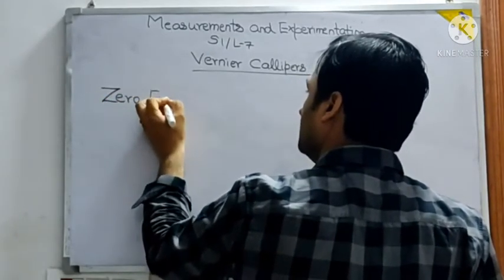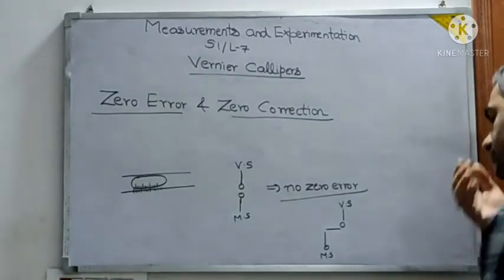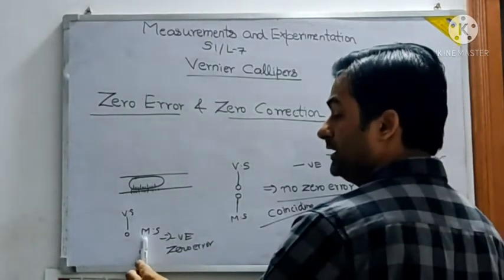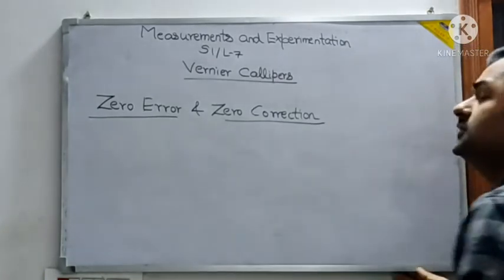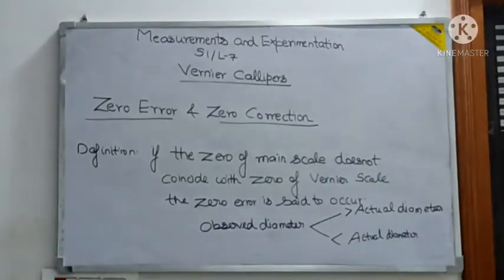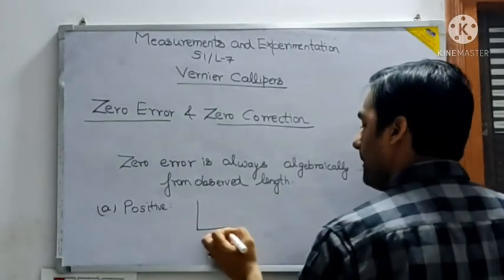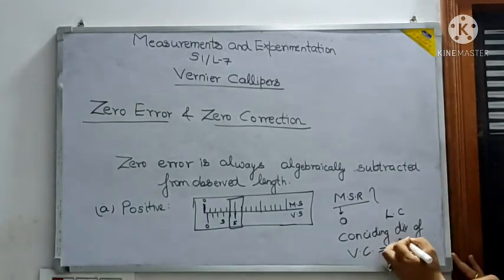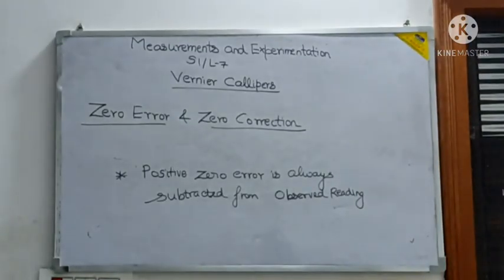Physics Class IX S1/L7